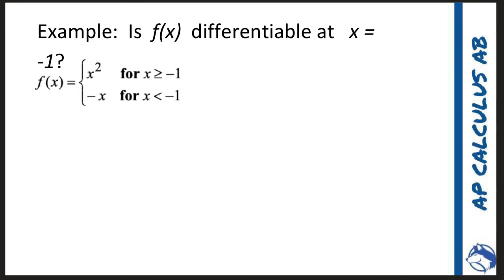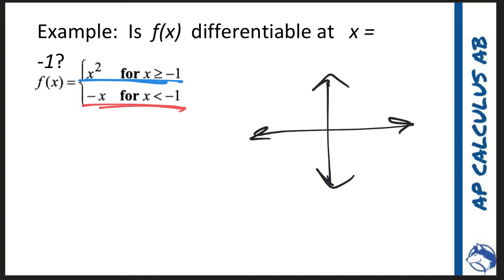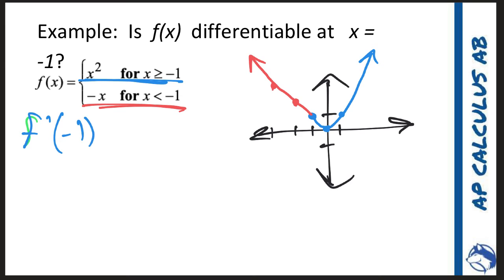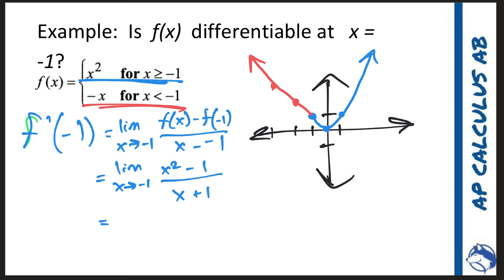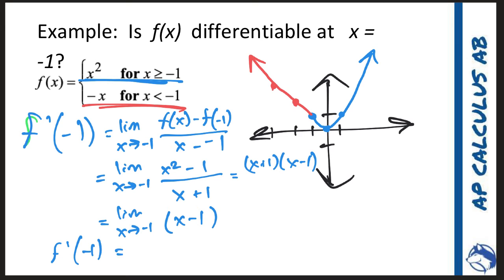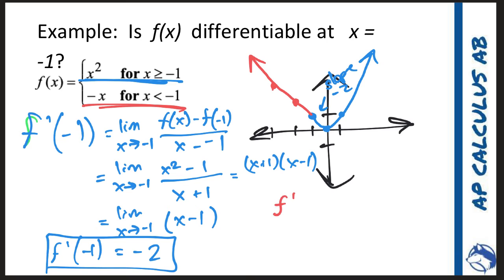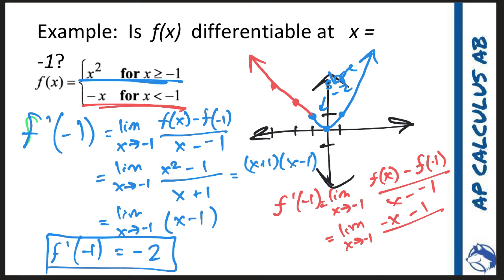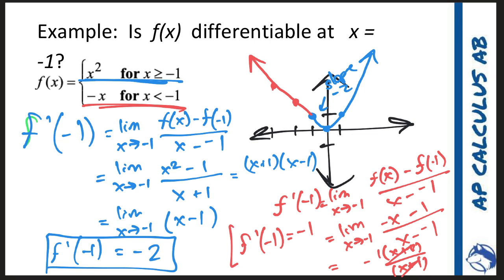Calc AB Section 2-1 Differentiation Ex